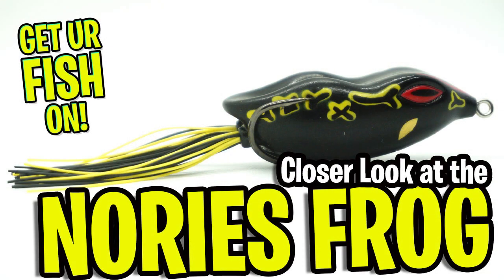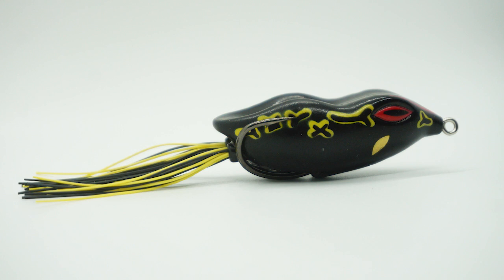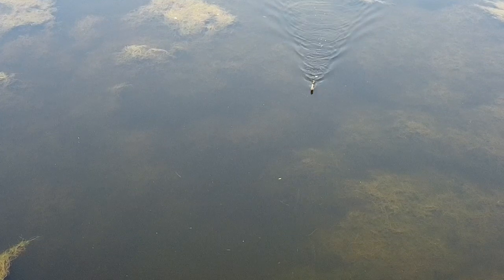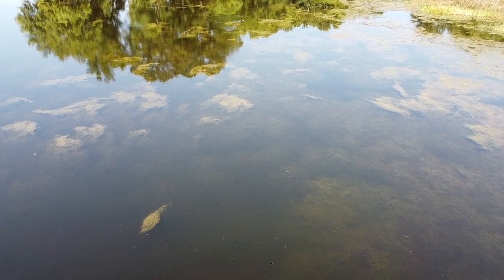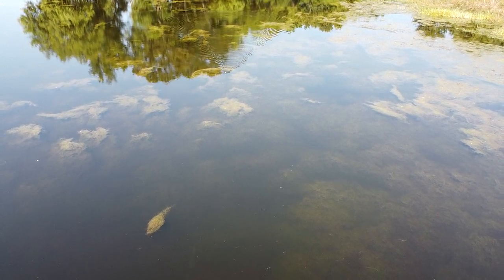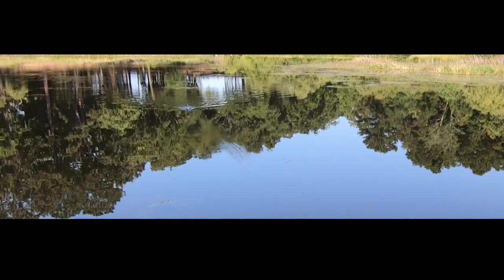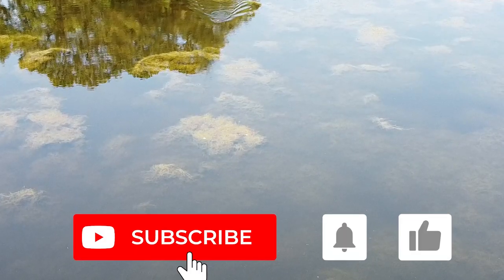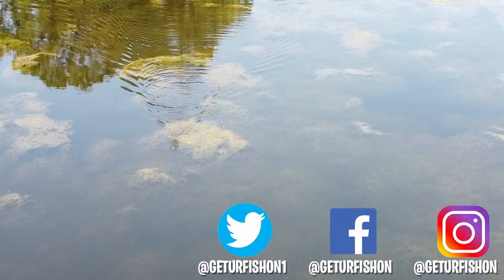Closer Look at the Nories NF60 Frog - Topwater Bass Fishing FROG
The Nories NF60 Frog is a JDM taopwater bass fishing frog that glides and floats over cover with ease. This is an collapsible hollow body frog that has it's hooks pointed slightly up so that when you get a bite, the hooks expose and stick into the predator fishes mouth. The body was made to be 3D and has the same shape as a regular frog. The Nories NF60 Frog was designed to be tail heavy, allowing for long casts but also give the bait a better action in the water.